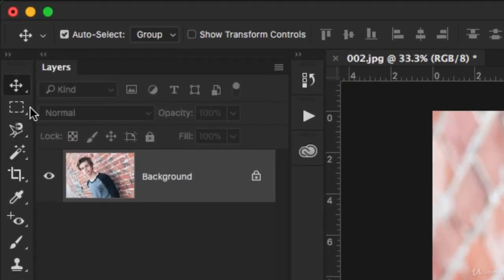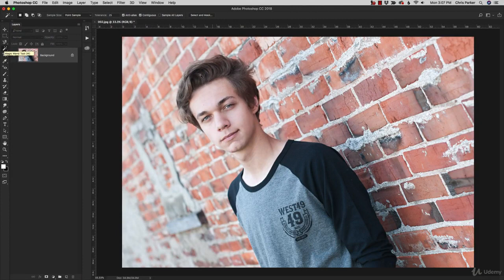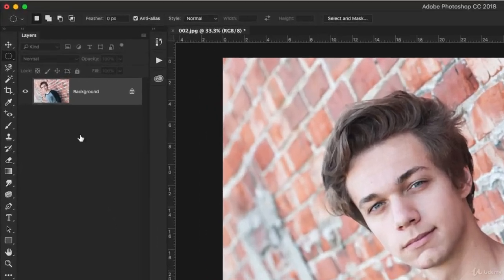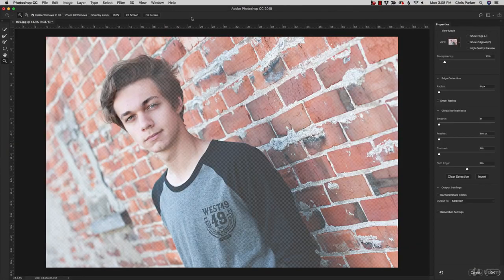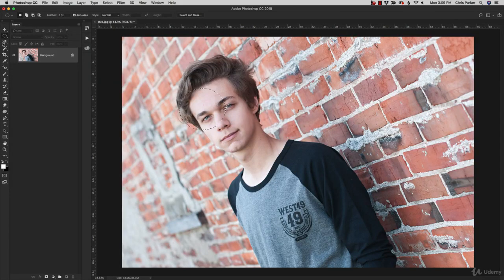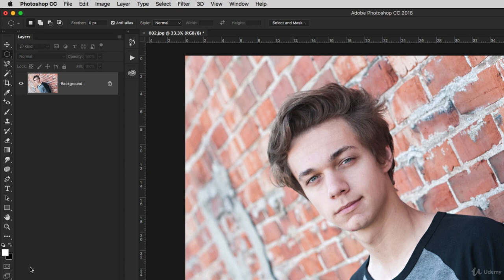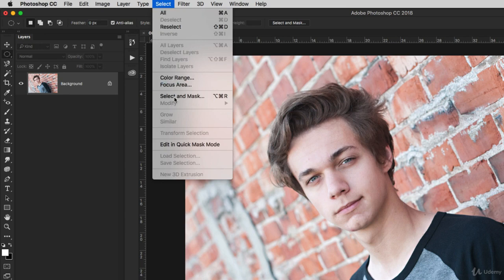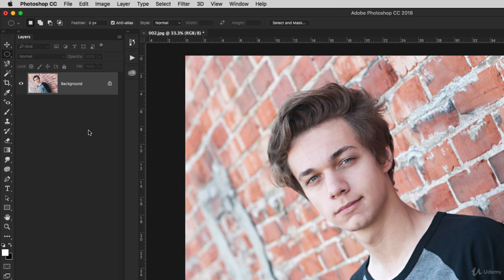Photoshop Selections |Adobe Photoshop Tutorial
hello friends in this video we will guide you about selection in photoshop